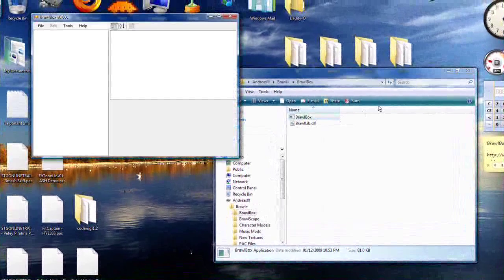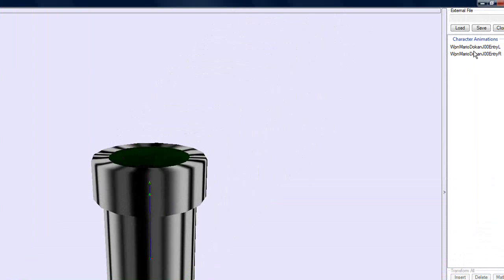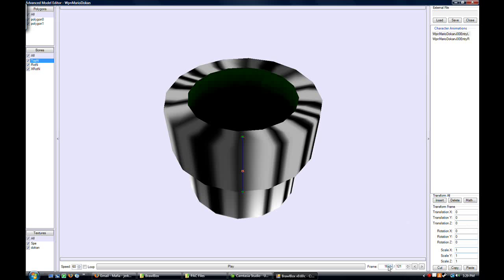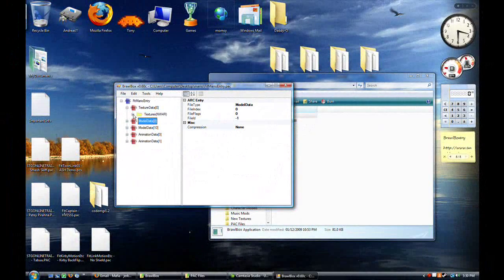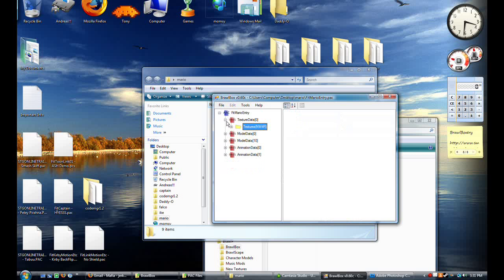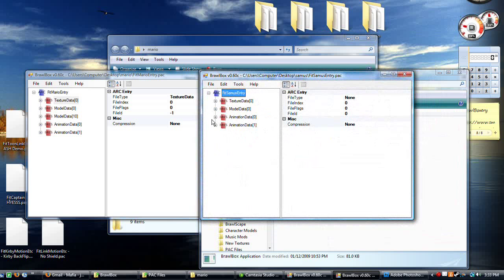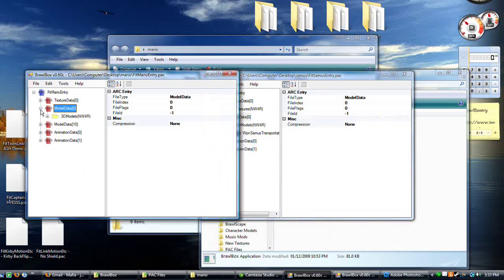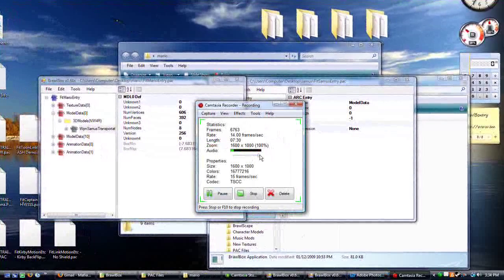BrawlBox Tutorial - Editing Entrances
The Tutorial On How To Edit Entrances In 3 Different Ways!
Check Out Them Sweet New Ideas You Could Do With This!